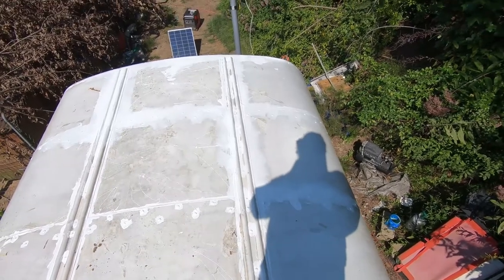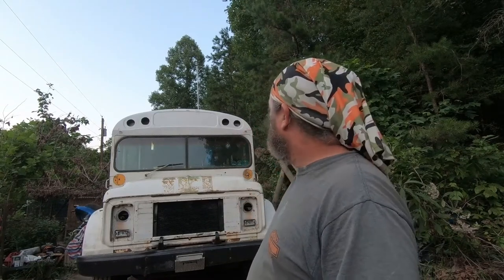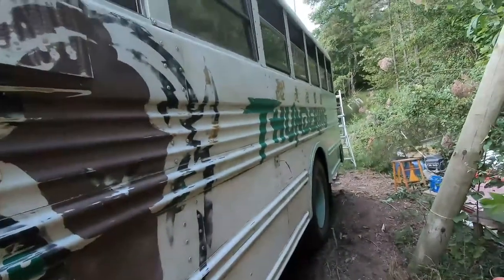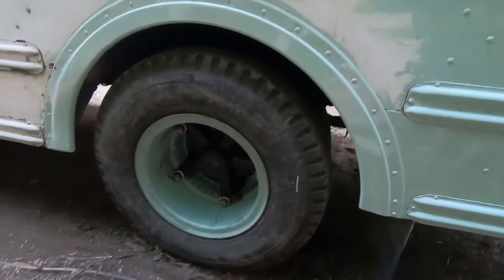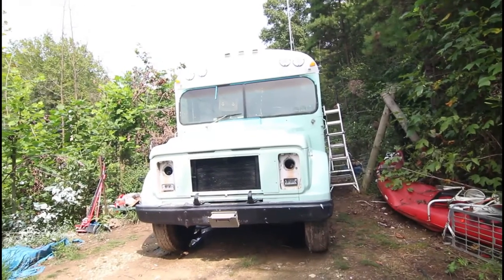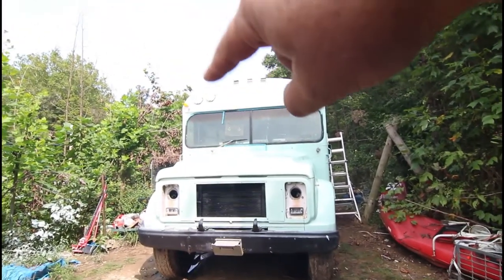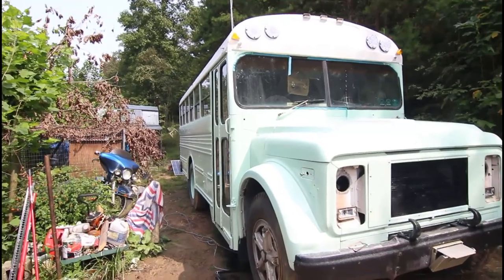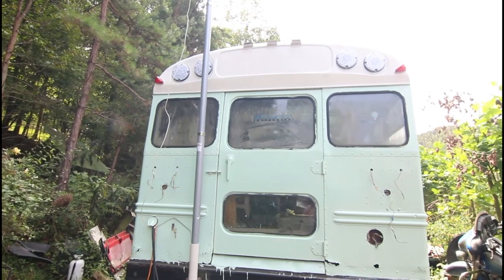1981 GMC SKOOLIE I Painted The Bus Skoolie Life Bus Life Van Life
I finally got around to painting the outside of the bus and removing the previous mural that was old and in really bad shape.